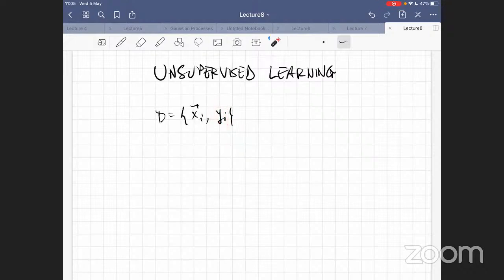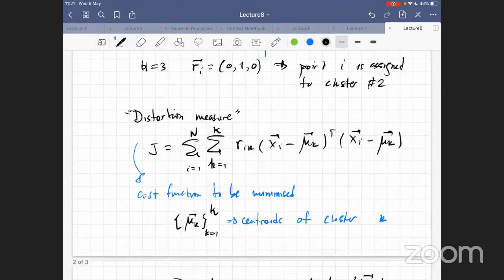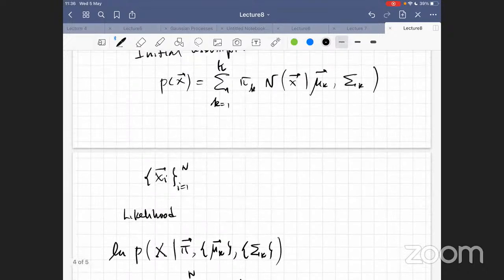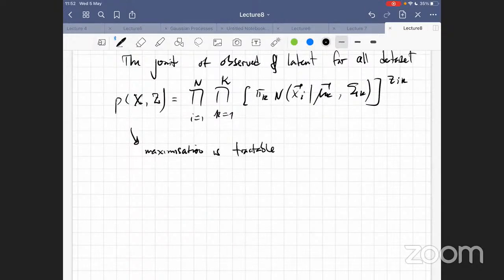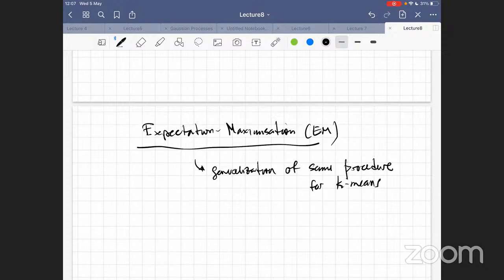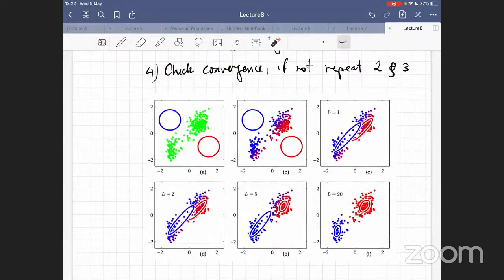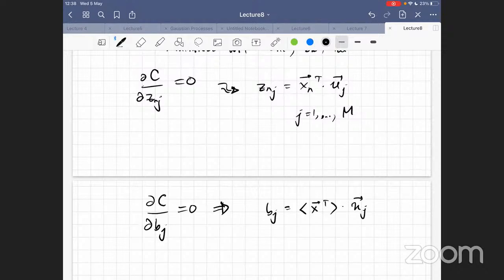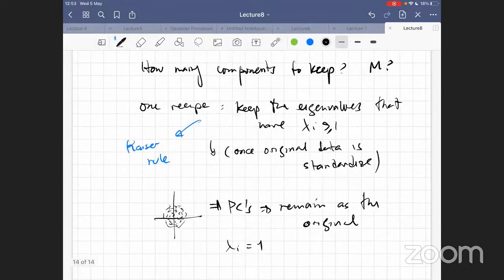Introduction to ML (PhD course). Lecture 10: Unsupervised Learning